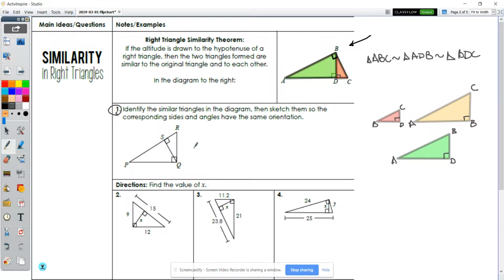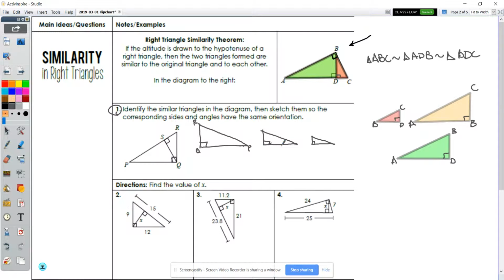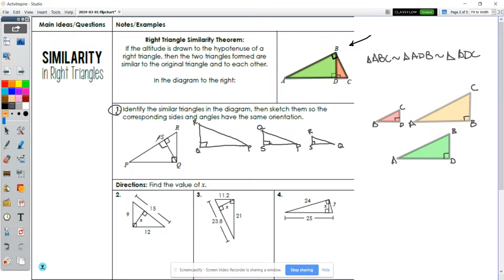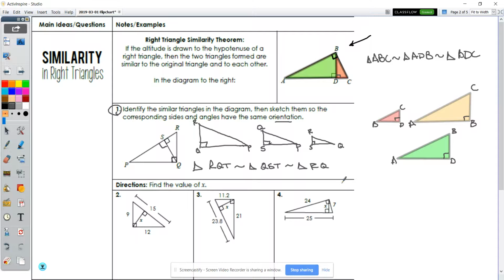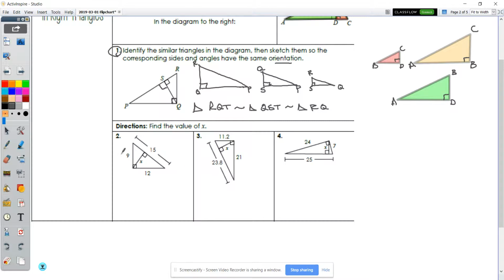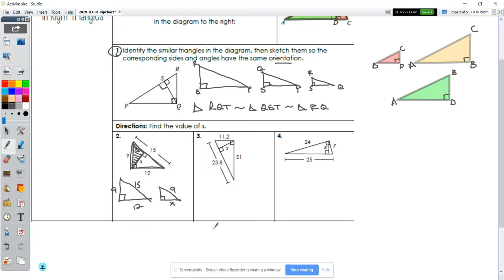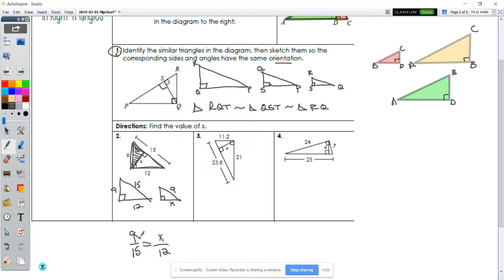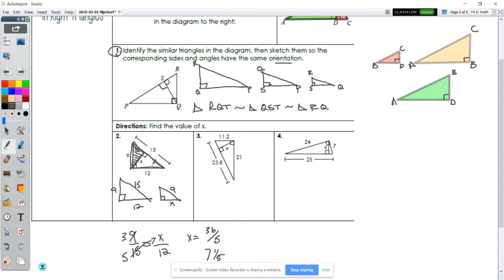Right Triangles with Altitudes have Similar Triangles - Practice.webm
Right Triangles with an Altitude creates 3 Similar Triangles - Practice